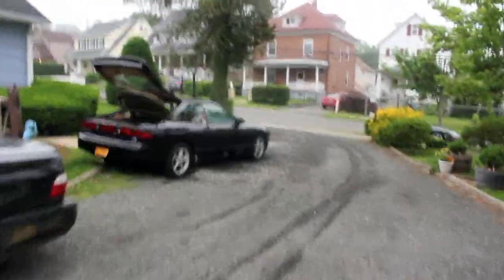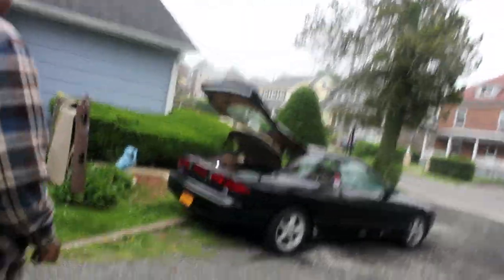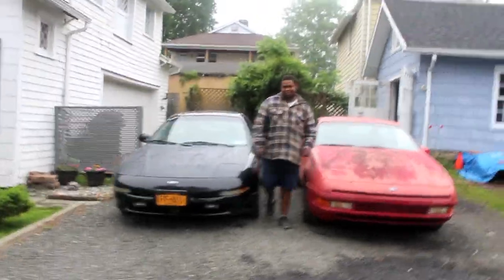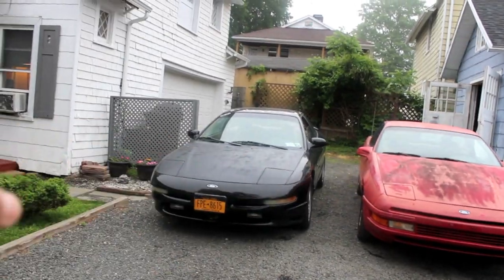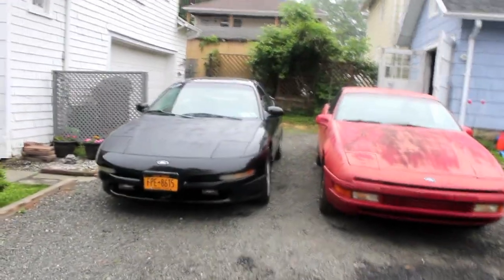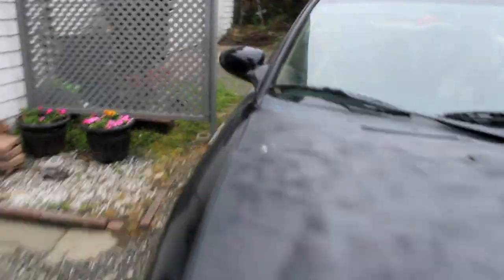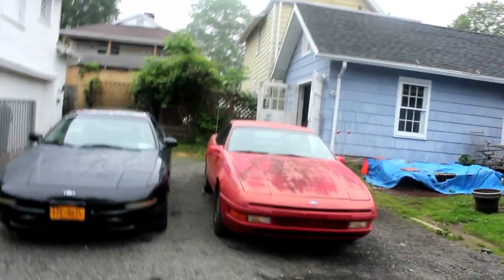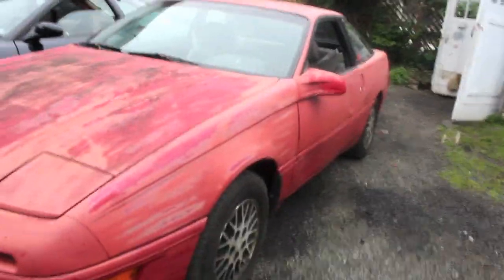Painting the Probe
So tony picked up a Ford Probe for about $200.
We're on a strict budget but we have a ton of great plans for the car.